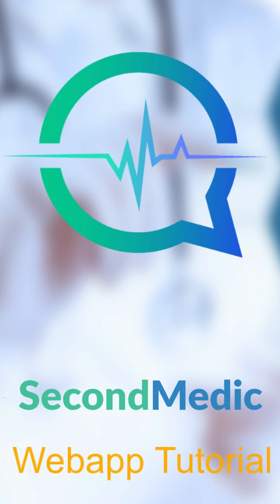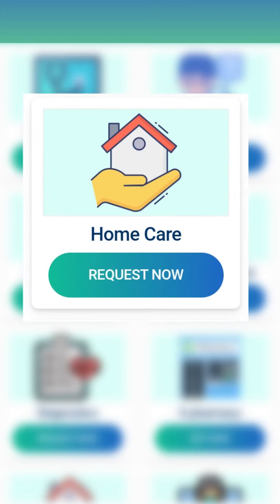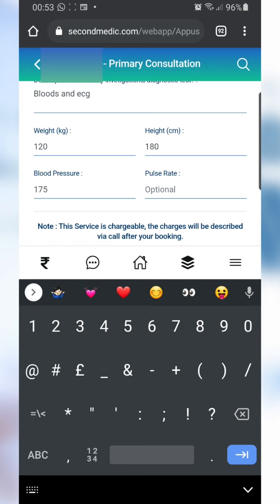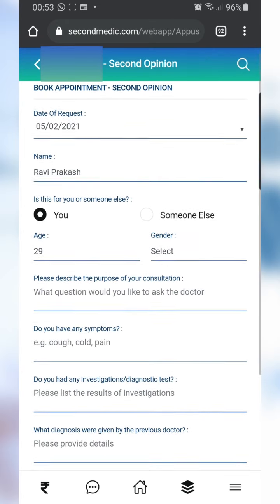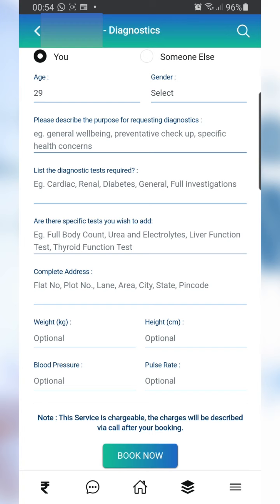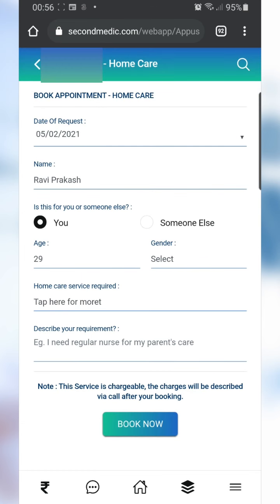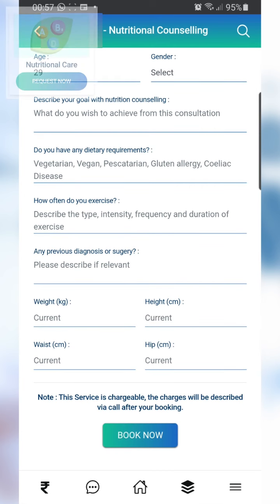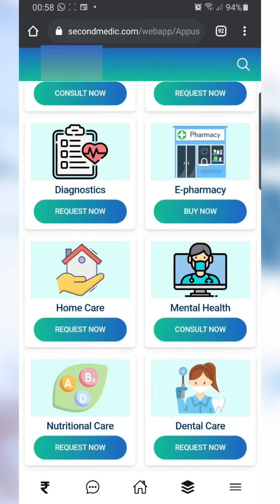Second Medic Solution